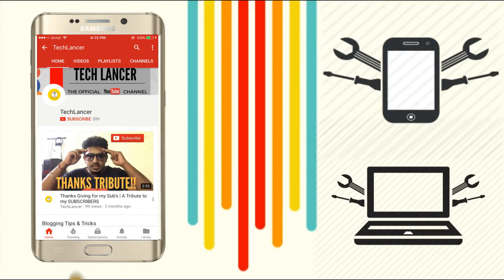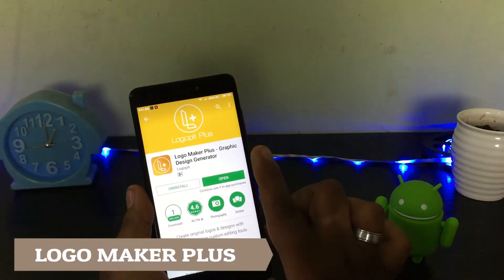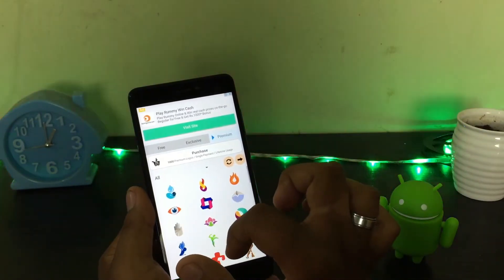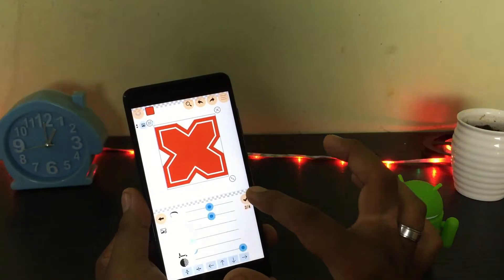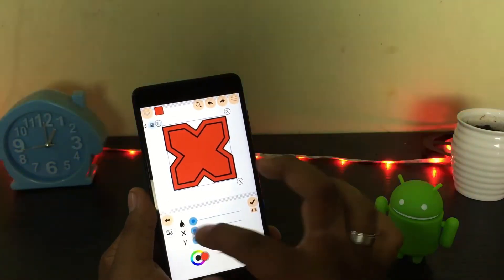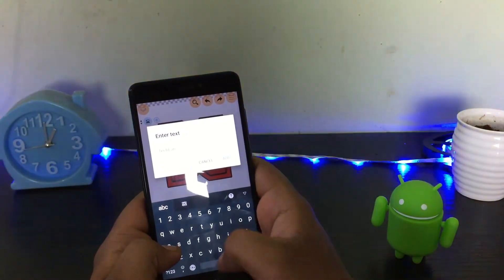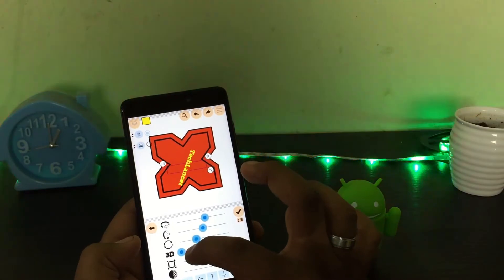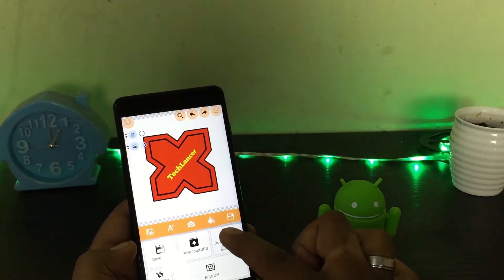Best Logo Maker App for Android Mobile 2017 | Make Professional Logo from Your Mobile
Now logo designing is not complicated. Need not use highend softwares to design your logo for business or youtube channel.Best logo maker for your android mobile is now available at free cost.You can design professional logo from your mobile itself.

Download TubeBuudy for High CPC